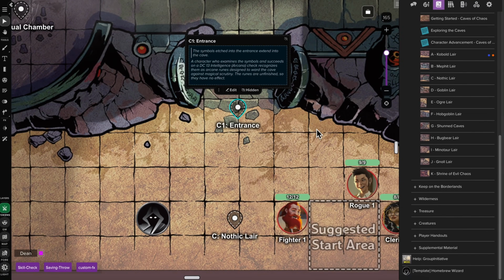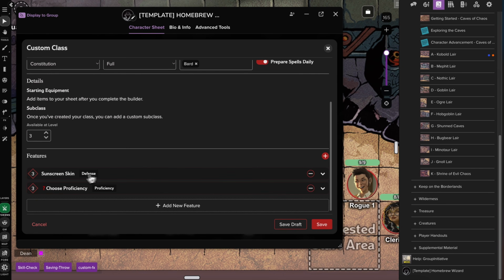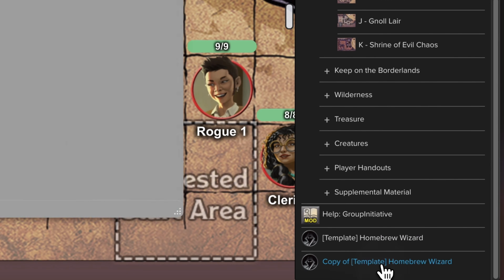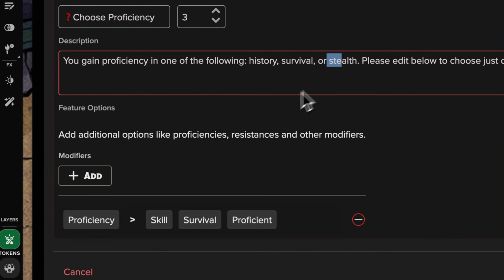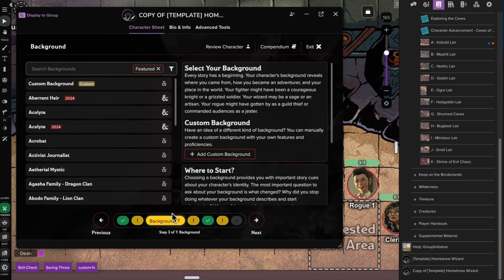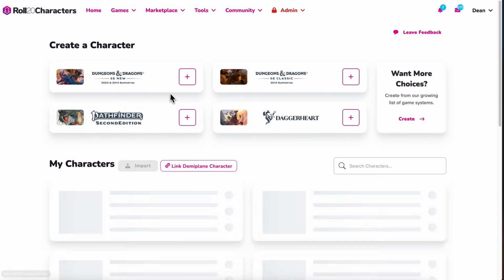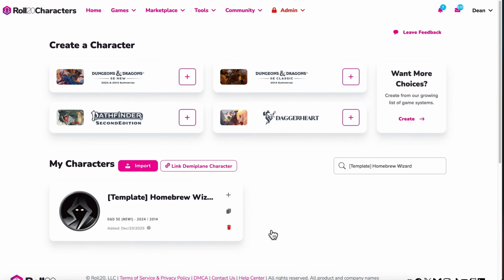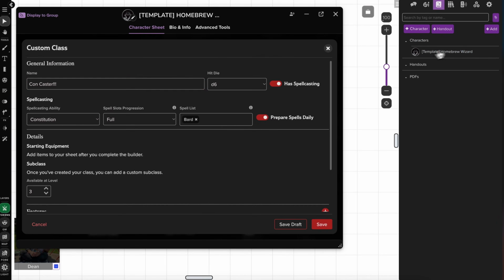Create Homebrew Character Templates in D&D 2024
In this tutorial, we show you one quick way to create homebrew templates that you can share with your players!

🐉 Want to give it a spin?
Try the D&D 2024 Sheet right now!

⏰ Time Stamps
00:00 Create the Template
02:55 Export via Roll20 Characters
03:42 Export via Transmogrifier